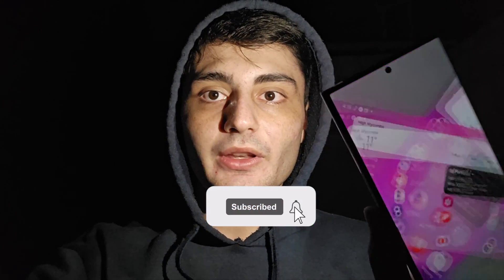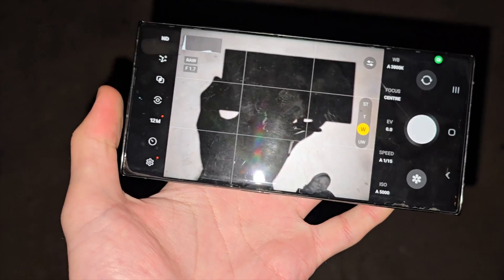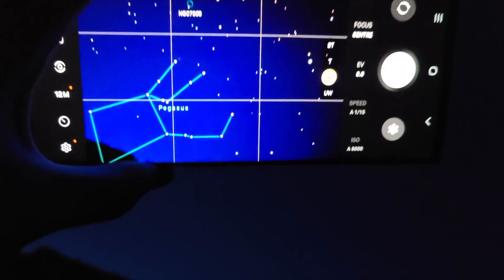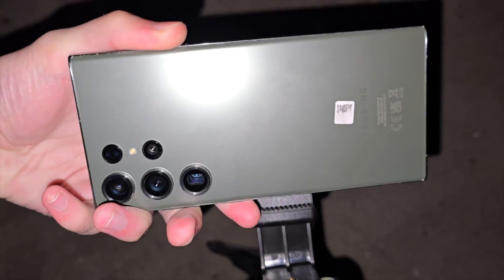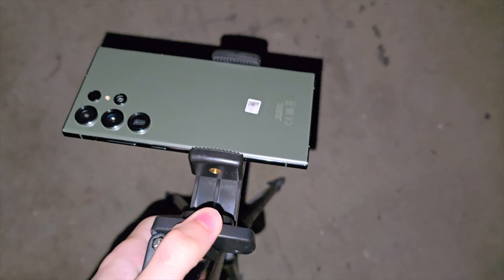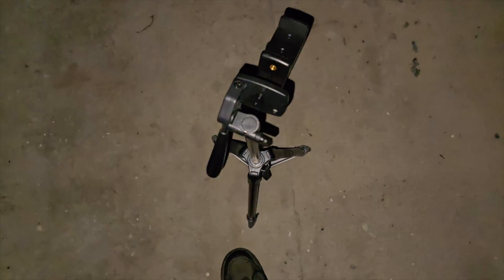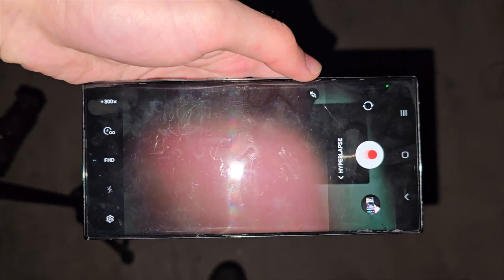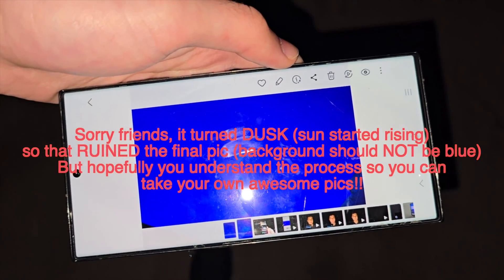How To Take Astrophotography in Samsung Galaxy S23 Ultra (Capture Stars) (TESTED)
Welcome to our guide on how to take stunning astrophotography shots with your Samsung Galaxy S23 Ultra! In this video, we’ll show you the tested steps to capture stars and other celestial objects using your device. Follow along to learn how to set up your camera, adjust the necessary settings, and use specific techniques to achieve breathtaking astrophotography results on your Galaxy S23 Ultra.